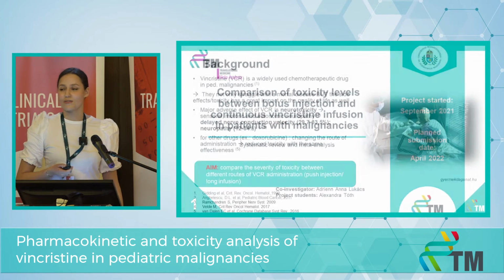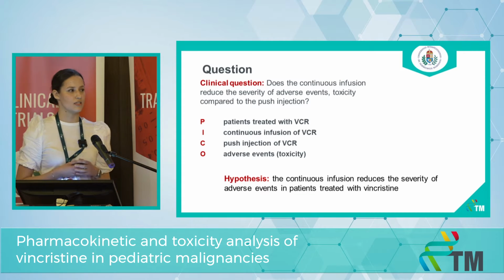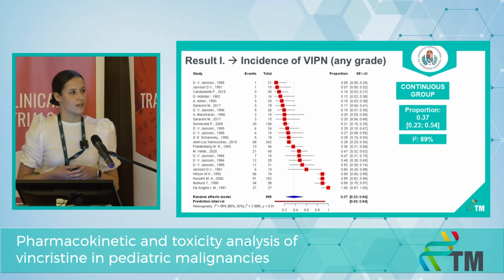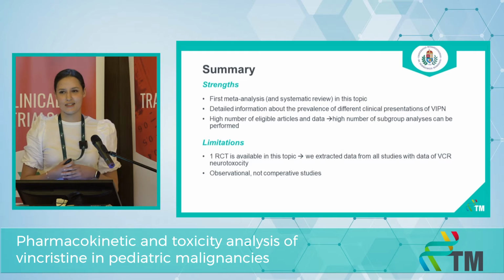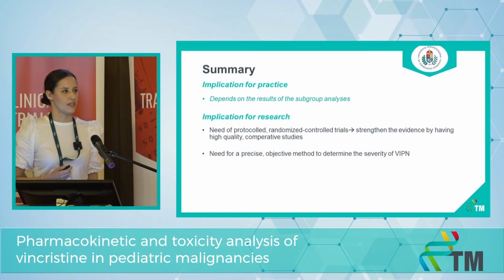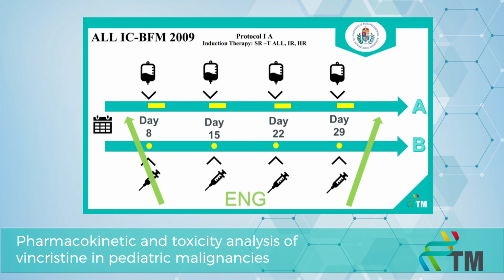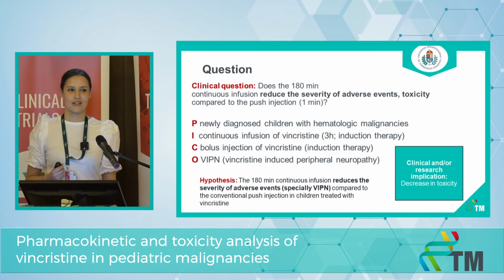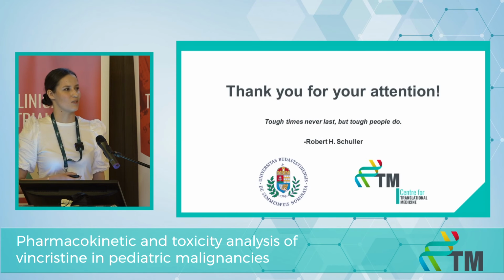Progress Report II - Dóra Koch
Pharmacokinetic and toxicity analysis of vincristine in pediatric malignancies
6-month Progress Report of the PhD students of the Centre for Translational Medicine, Semmelweis University.
I’m a newly graduated medical doctor, and my research area is pediatric hematology and oncology. I was working on a systematic review and meta-analysis, comparing the toxicity levels between bolus injection and long-term vincristine infusion in patients with malignancies. Previously it has been shown that different chemotherapeutic agents have the same effectiveness when administered in long-term infusions but may have fewer adverse effects. My second project is a clinical trial with the same question as in her meta-analysis. There is a lack of data regarding the comparison of bolus injection and long-term vincristine infusion. We aim to evaluate the severity of adverse events in two different dosing schedules (bolus injection vs. 180 min infusion) of vincristine-sulfate administration in children with hematologic malignancies.